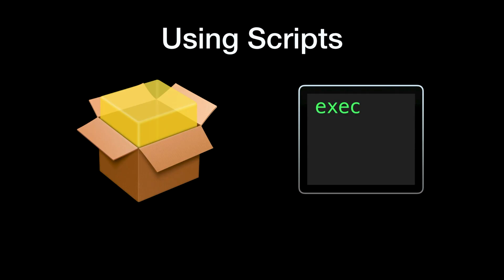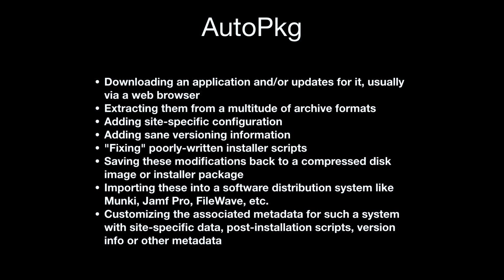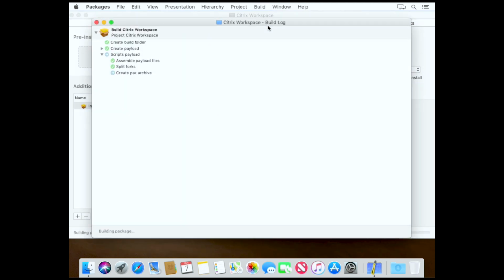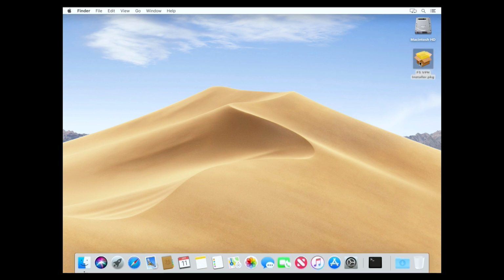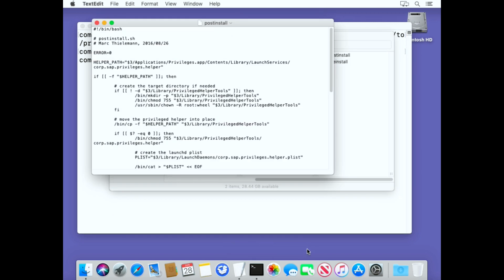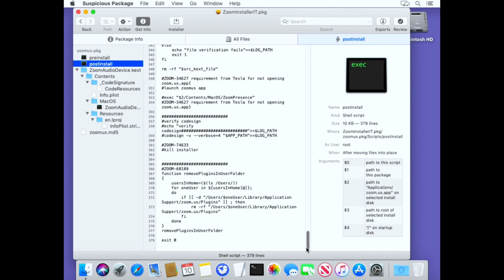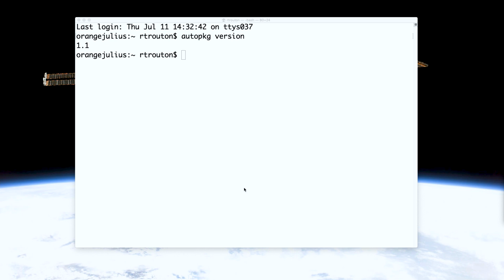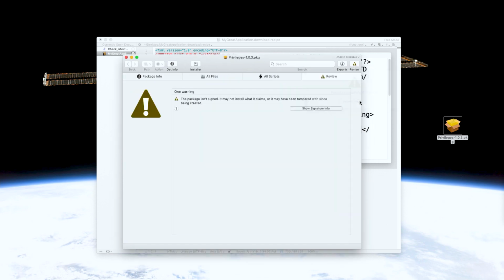Installer Package Scripting: Making your deployments easier, one ! at a time – Rich Trouton